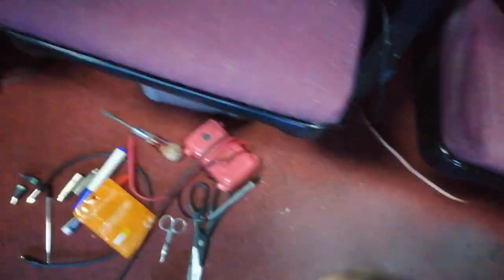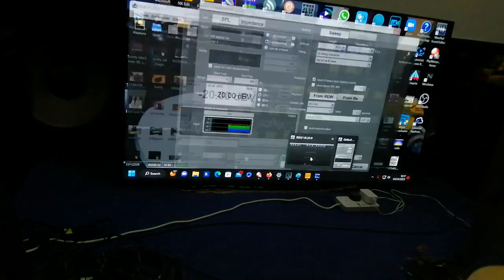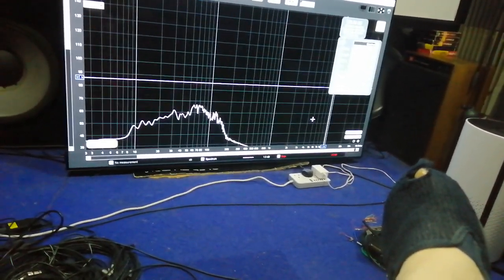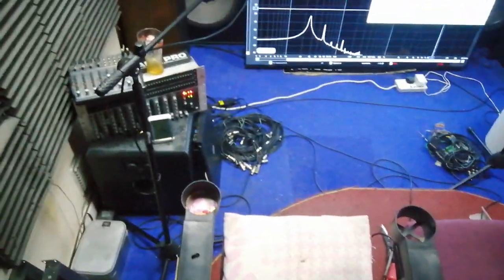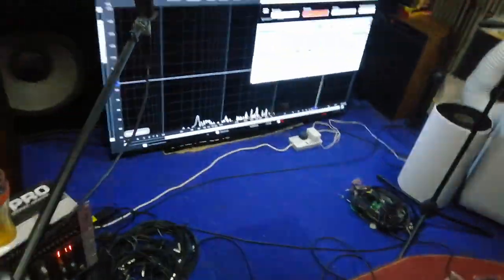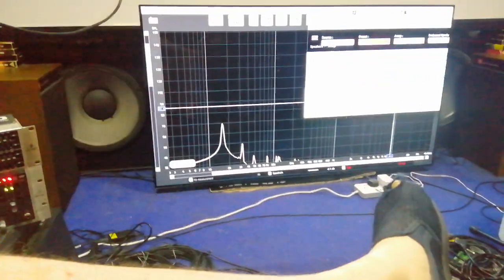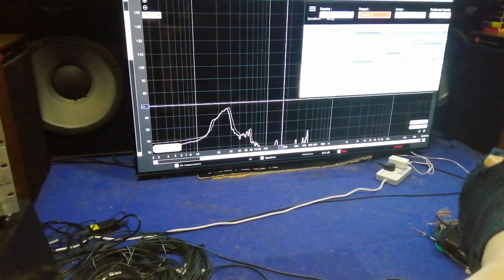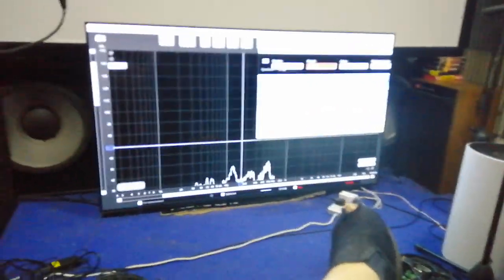sub bass microphone placed inside cinema seat